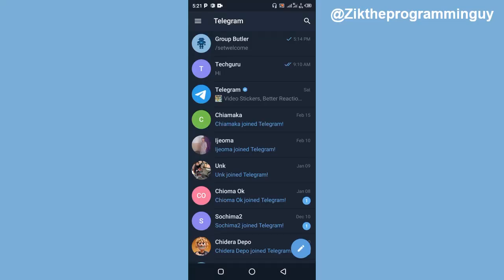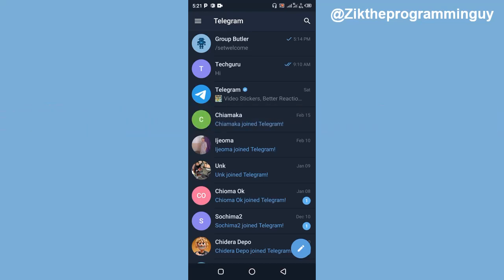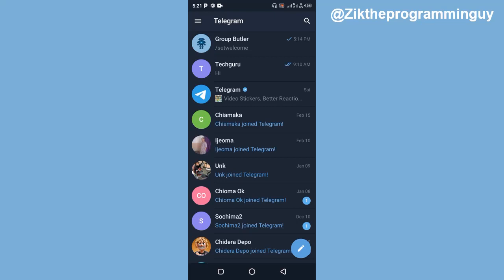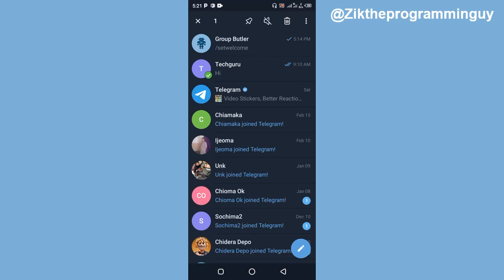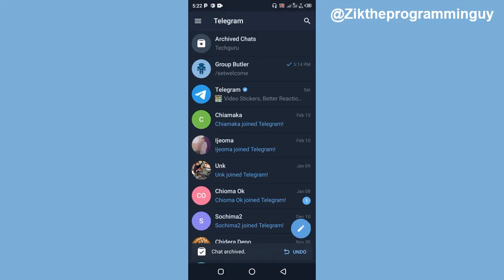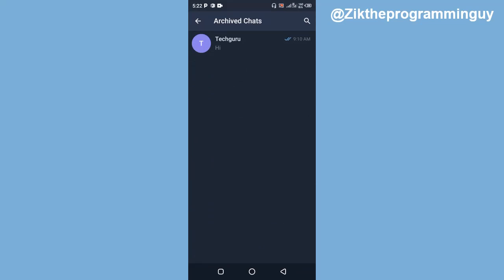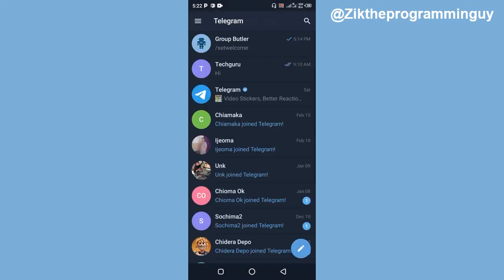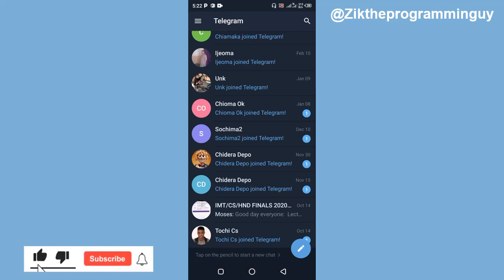How to archive and unarchive contacts on telegram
This video will help you learn how to archive and unarchive contacts on telegram.On telegram, you can always archive and unarchive contacts at anytime.If you want to hide some of your existing conversations in Telegram to keep your chats list organized, you can choose to archive them. When you do, they'll appear on another folder instead of your default chats list. When you archive a chat, it won't appear on your chats unless you receive a notification from it.

This video is related to :-
► how to unarchive telegram group chat
► how to unarchive telegram chat on phone
► where is archive folder in telegram
► how to find hidden archive in telegram
► how to archive telegram chat on iphone
► archived chats not showing in telegram iphone
► how to remove contact from archive in telegram
► how to unhide telegram chat